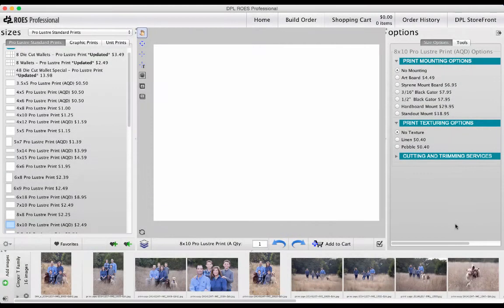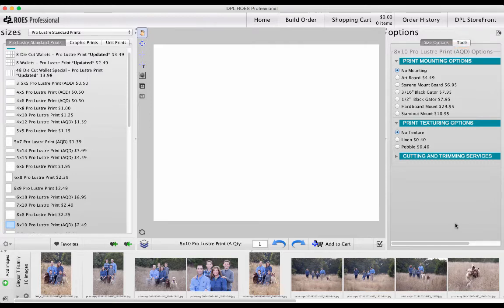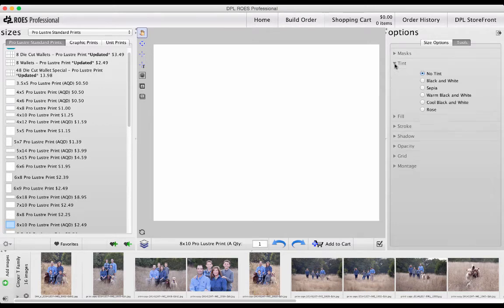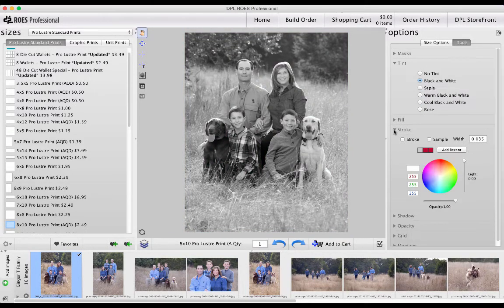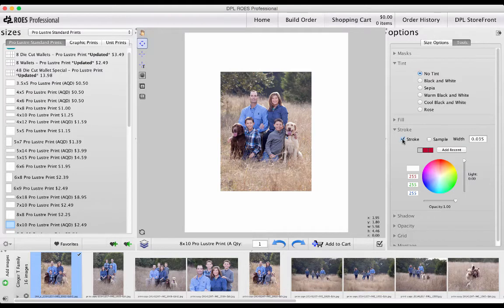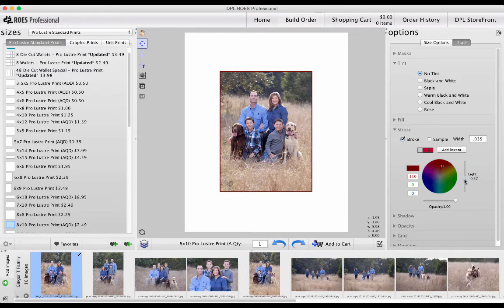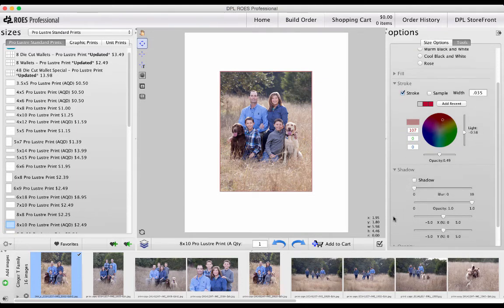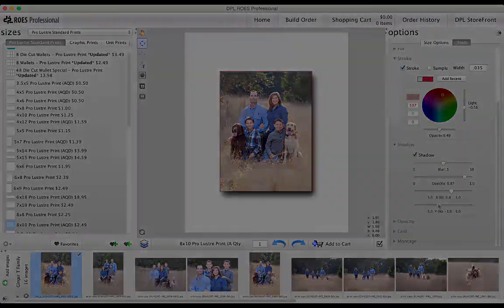Frequently Used Tools in ROES